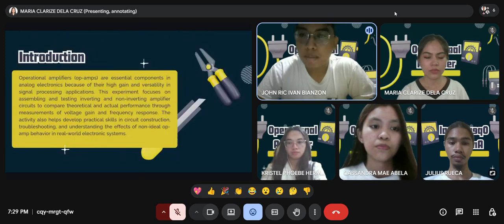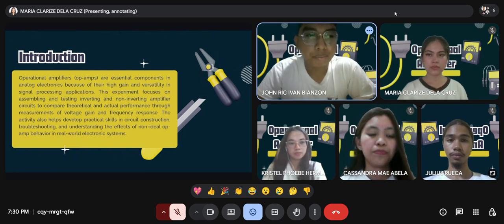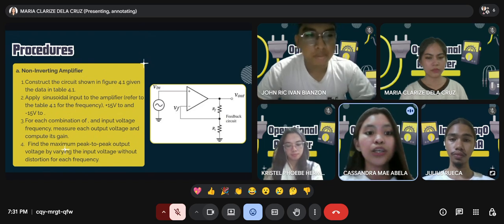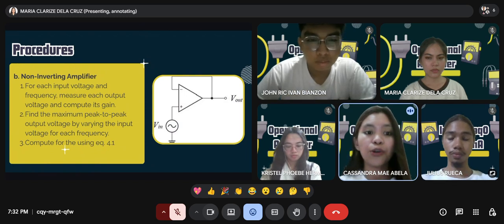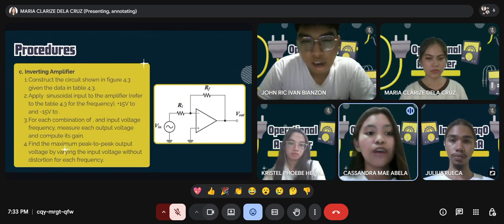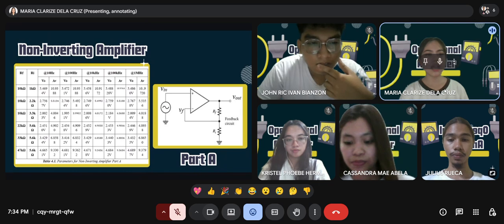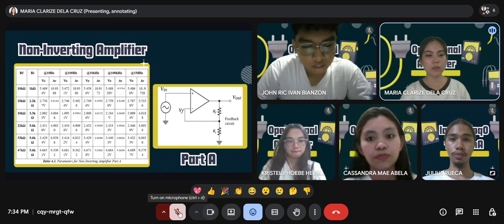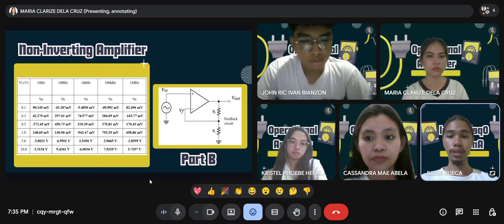Group 2 - Lab Report | 3206